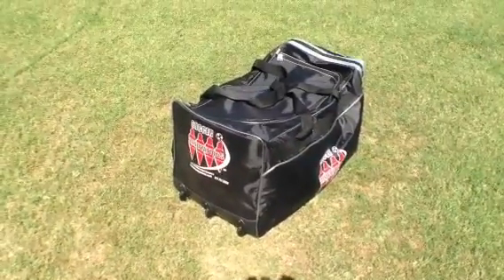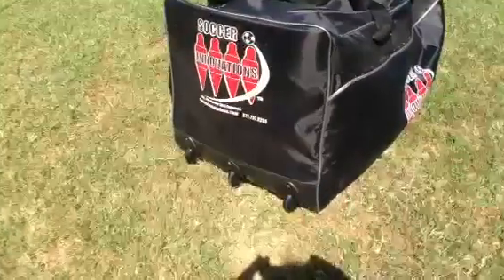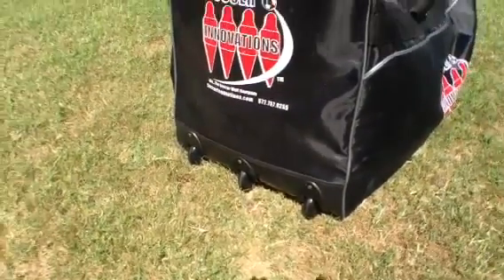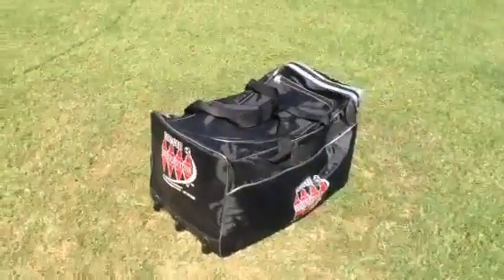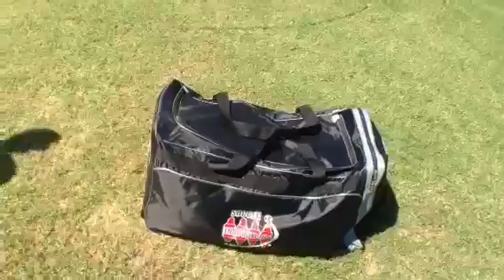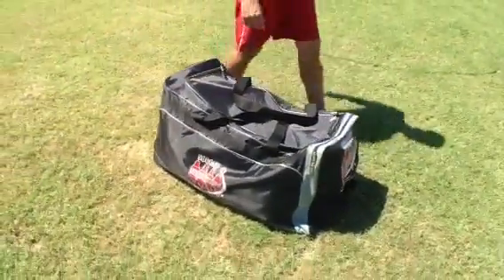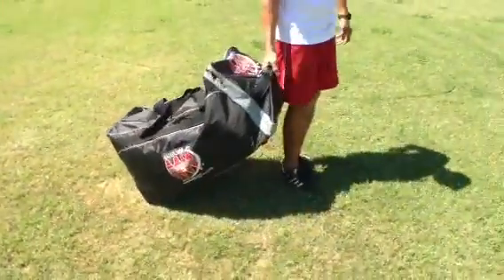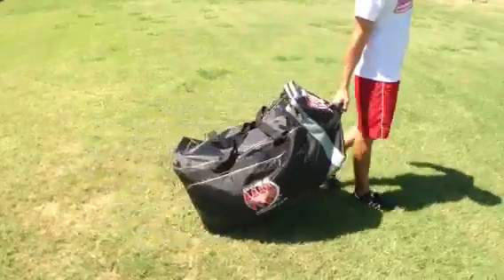Jumbo Equipment Bag with Wheels